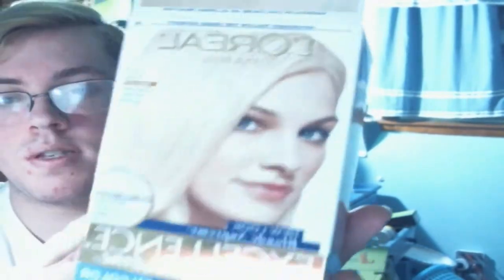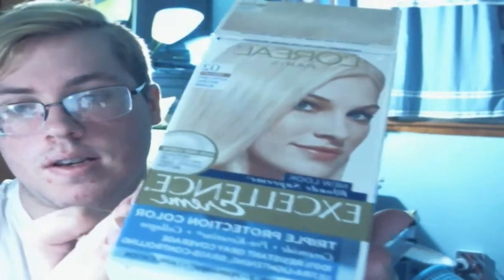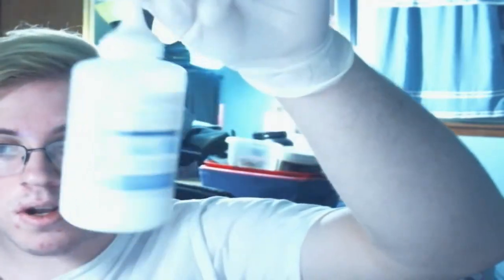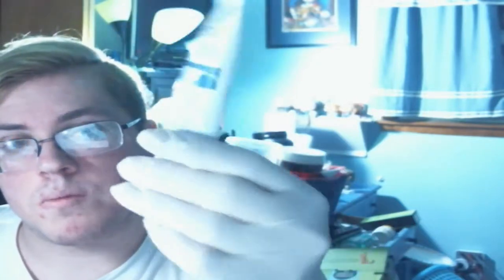hair light useing box lightner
hay guy hope you like the video, these type of video will come out randomly or on wednesday

the hair lighter i used in this video is l'oreal paris feria Extreme Platinum